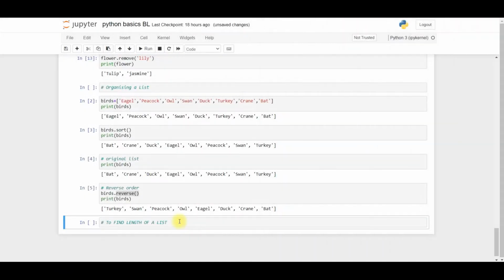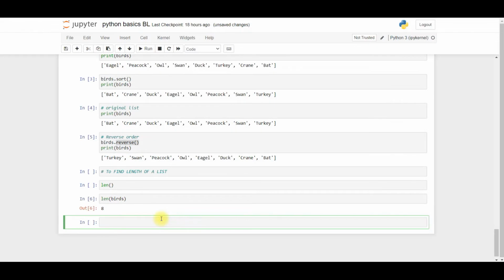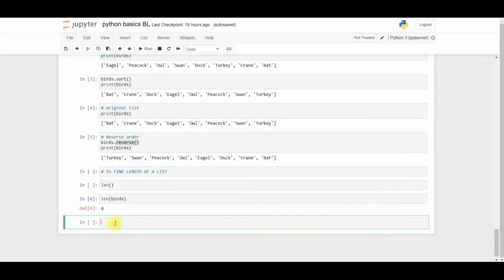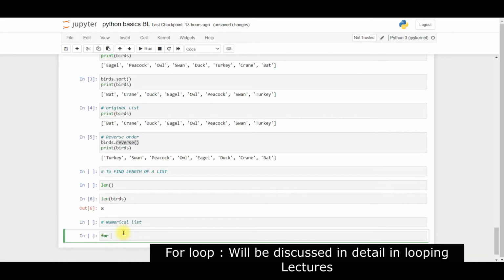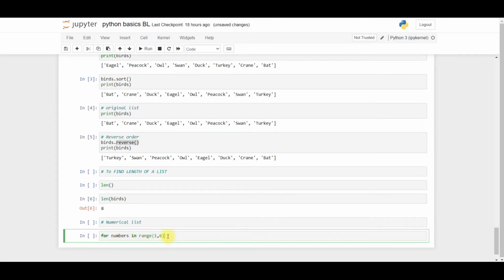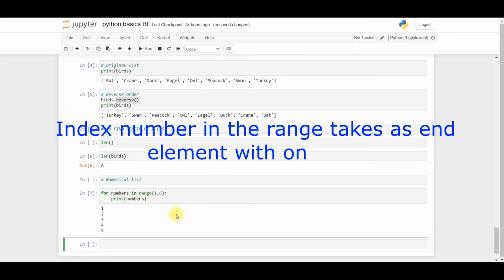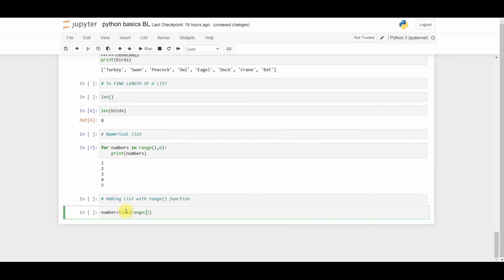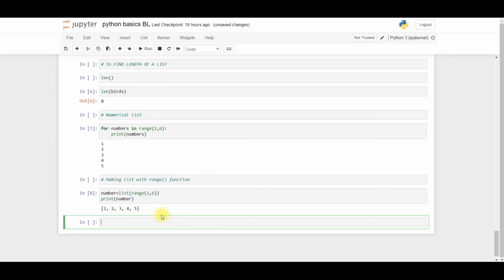PYTH 20 : Finding length of the list & Creating Numerical list in python